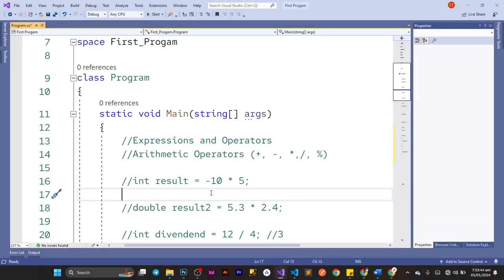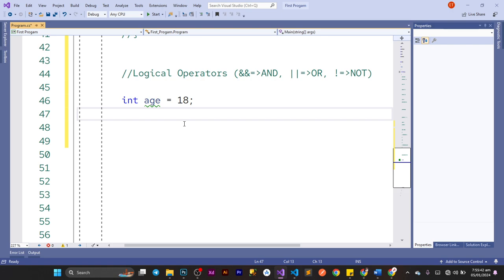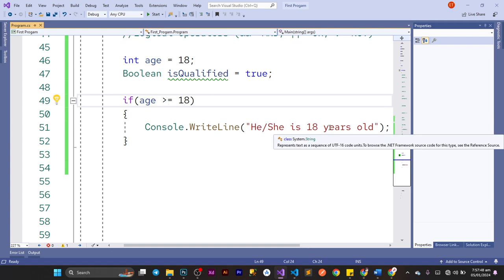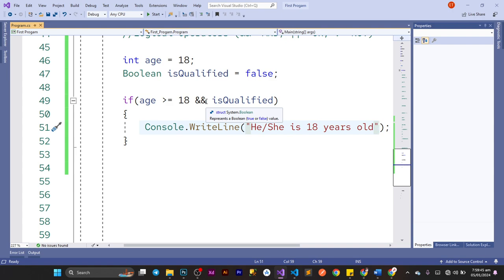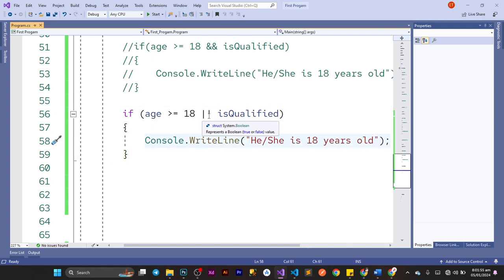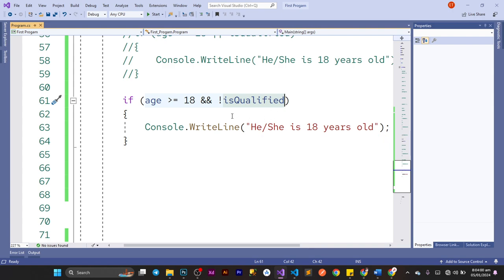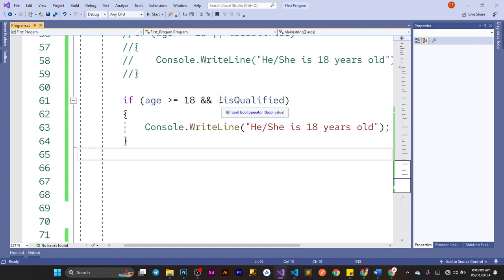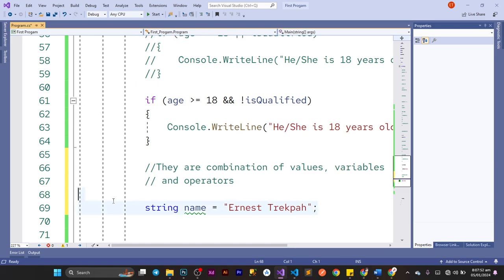C# .Net Tutorial for Beginners | 05- Logical Operators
Join us as we embark on a journey to master the fundamentals of C#. Whether you're a beginner or have some programming experience, this series will help you become proficient in C#.

In this introductory video, we'll cover C# is, and what to expect in this entire series. Through practical examples and coding exercises, you'll gain hands-on experience and learn to write clean and efficient code.

Whether you're aiming to become a professional developer or simply exploring the world of coding, this series is for you.

Key Sections:
C programming language